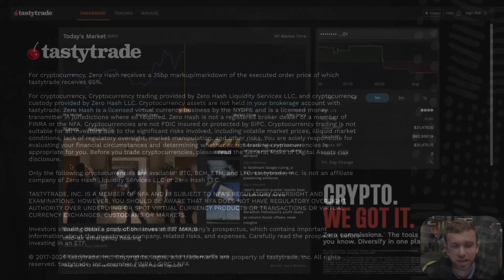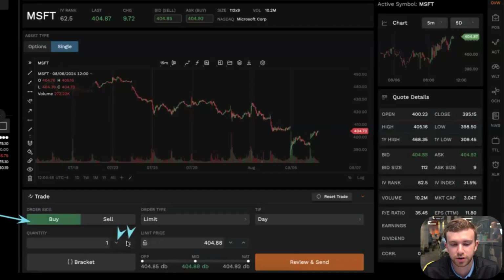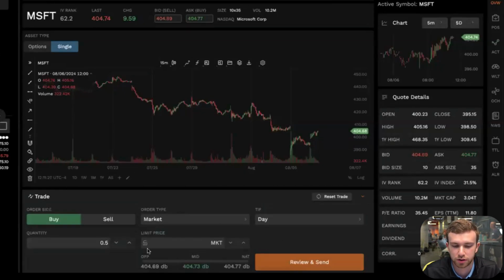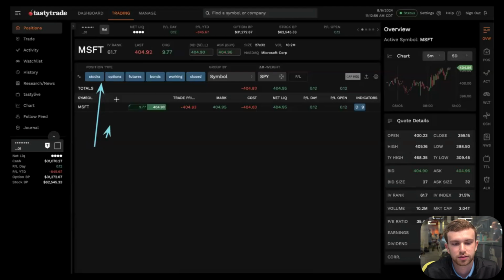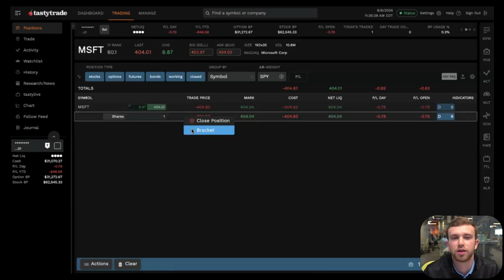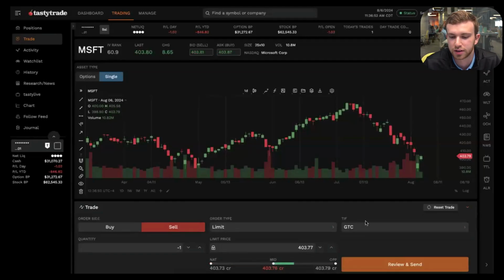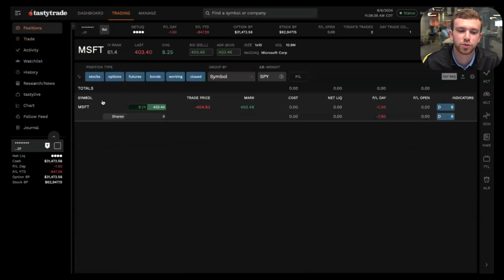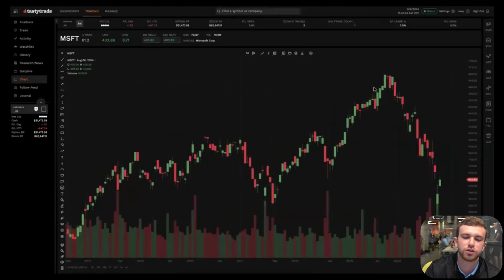New to tastytrade Stock Trading Walkthrough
In this live tutorial, we will show you how to navigate the trading platform's Dashboard Overview, Trading Tab, Example Stock Trades, Positions tab, Chart Tab, and more!